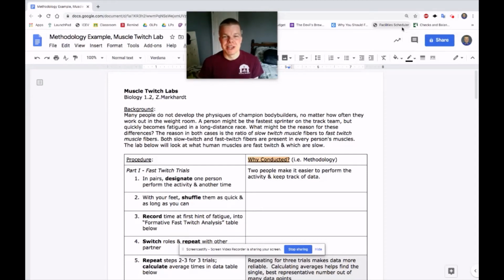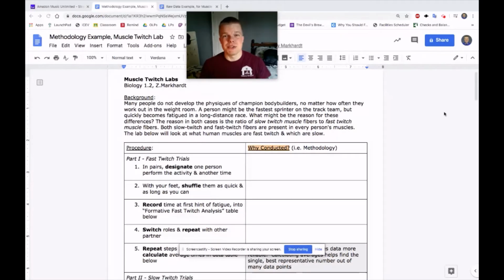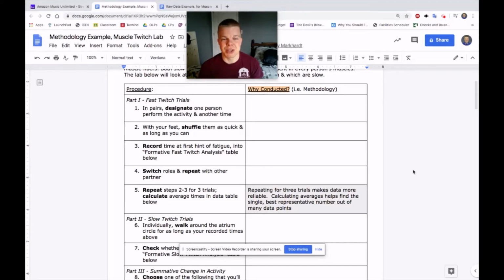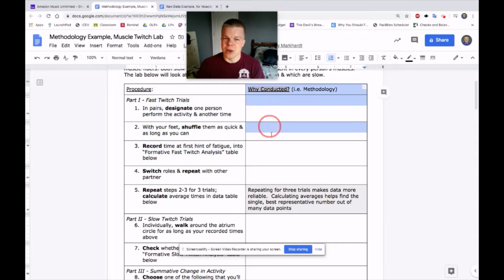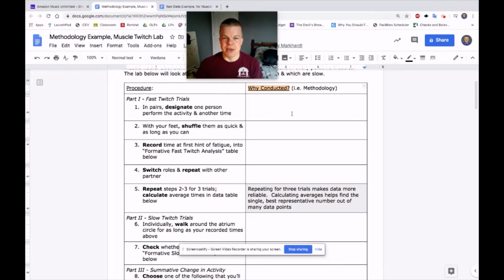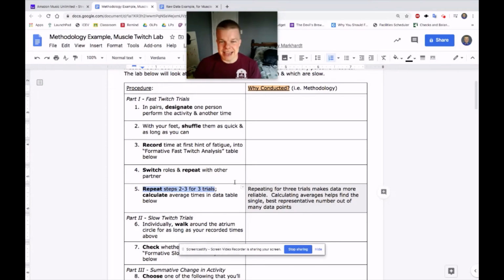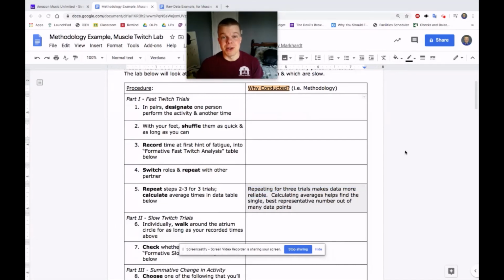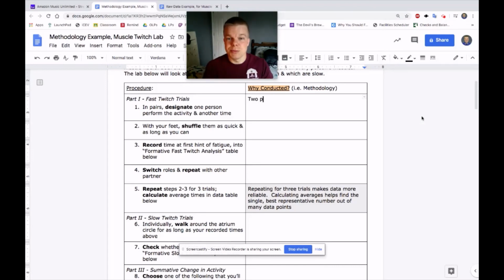Example Methodology: Answering Why Conducted?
For students in my Agriscience classes, here's a screencast, video walk-through on how to complete the "Why Conducted?" column in summative labs.